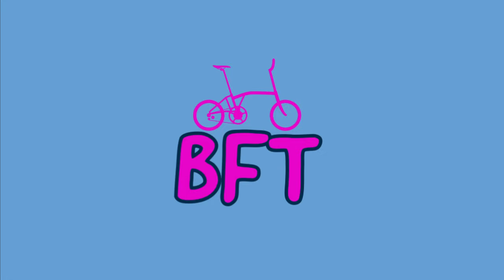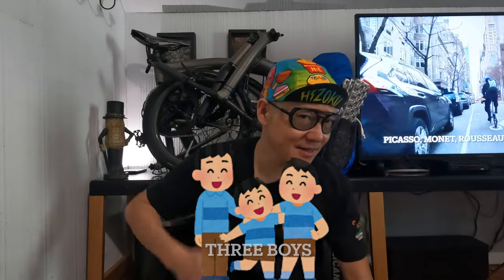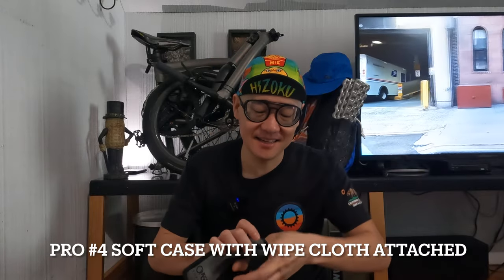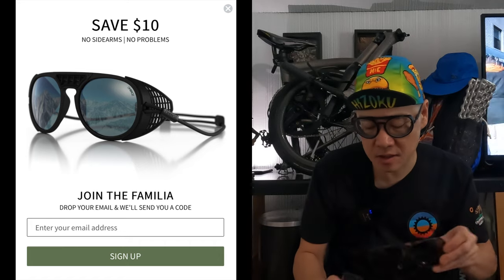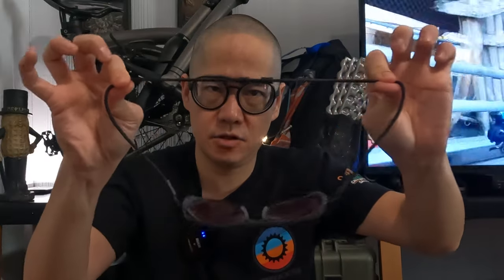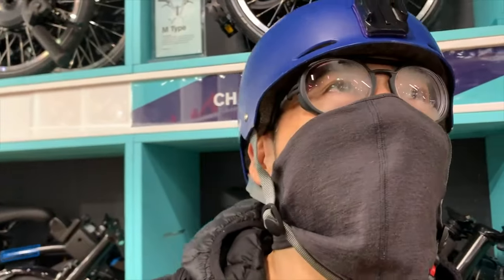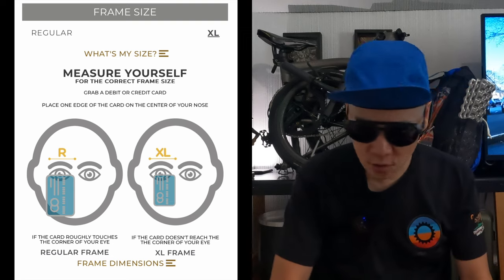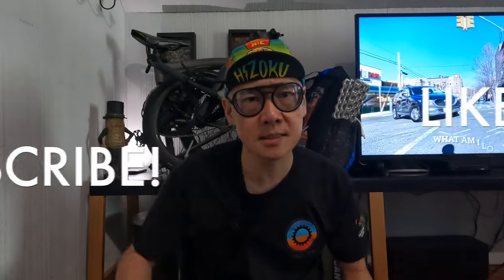OMBRAZ ARMLESS SUNGLASSES LONG TERM REVIEW AFTER EVERYDAY USE FOR BIKING HIKING BACKPACKING FISHING!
Ombraz Official Site

Welcome back to another BFT video!! This video is about our glasses / sunglasses, which are made by the US brand called Ombraz. We decided to make a video about this because so many of our viewers ask us about them. Please watch and see what we think about our glasses including pros and cons. This video is our first video that is not directly related to Brompton Folding bikes but we hope this video helps some people!

RECORDED ON JAN. 2023

♡ If you found this video useful or entertaining, we would appreciate any help towards our small but growing channel.

We enjoy making these videos. We hope you enjoy watching!

If you have any questions please email to